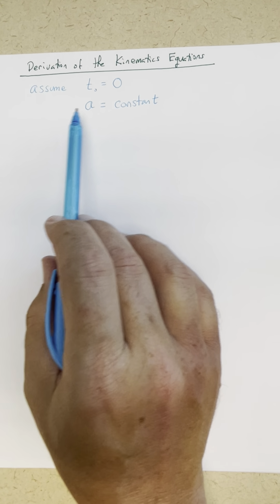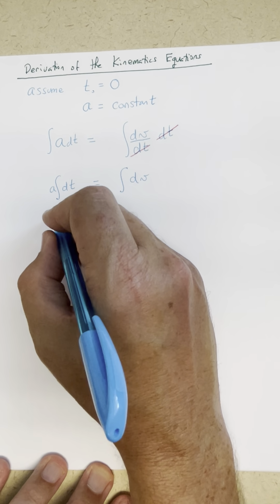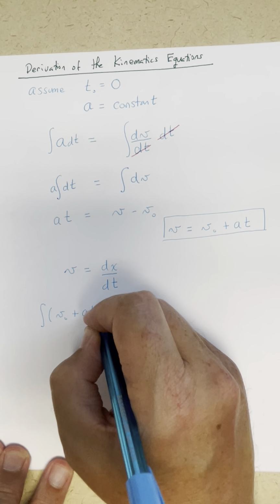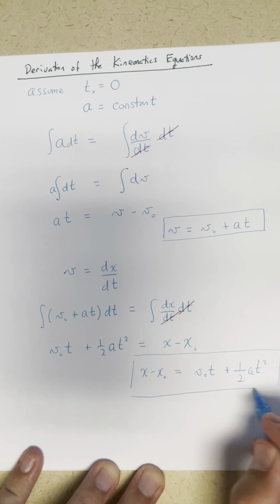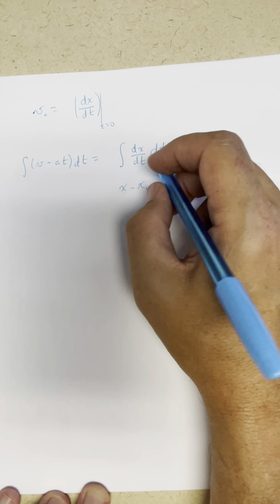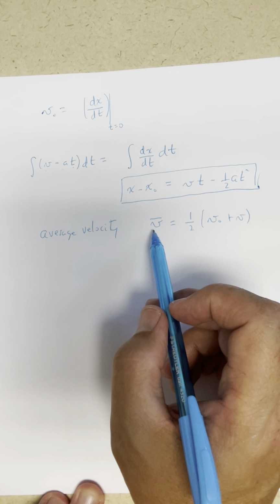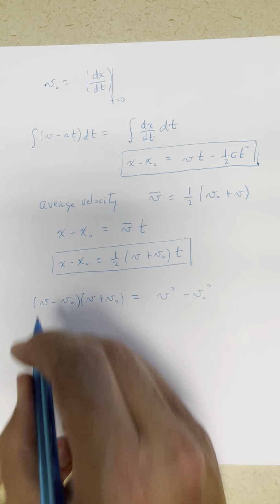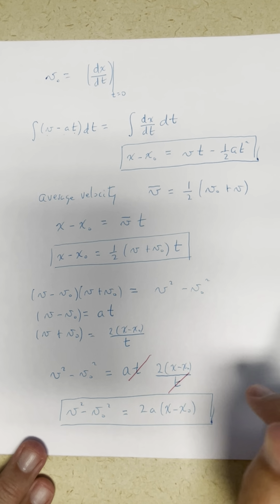Derivation of the Kinematics Equations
A quick derivation of the five equations of kinematics we will use. The equations are valid when the acceleration is constant, a situation that is commonly encountered as we shall see.